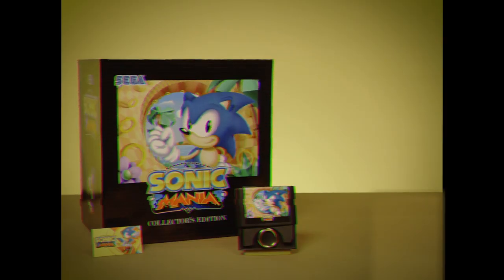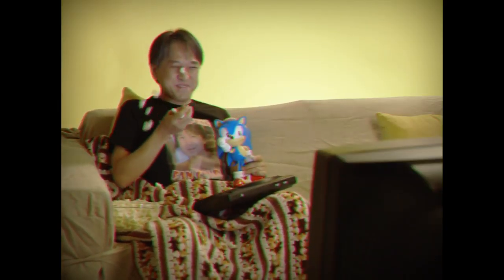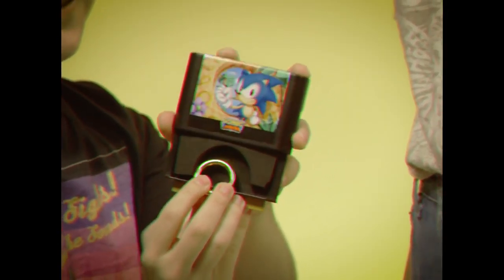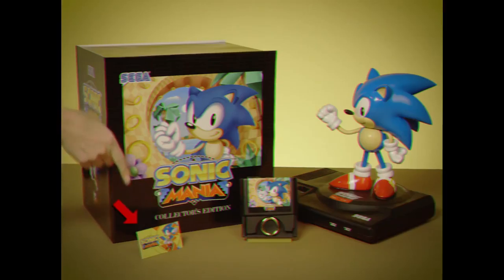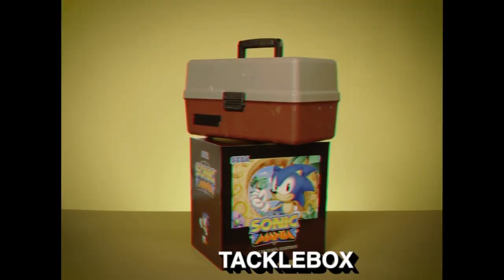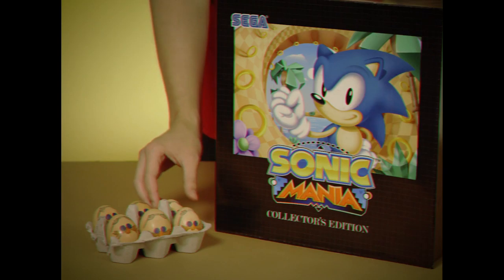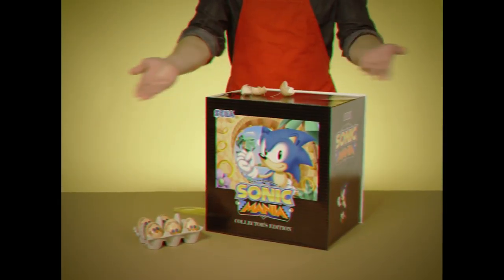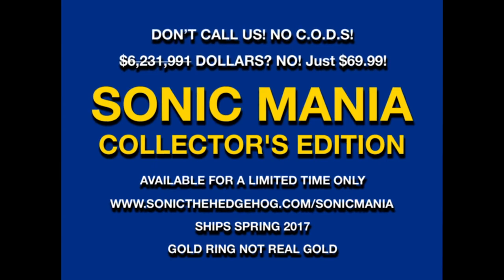Anuncio Sonic Mania Collector's Edition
El anuncio de Sonic Mania